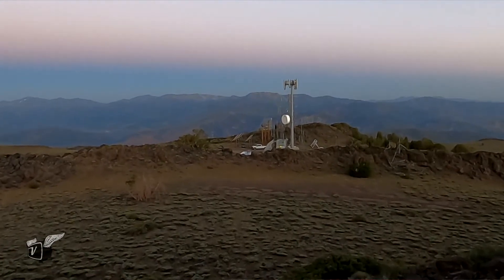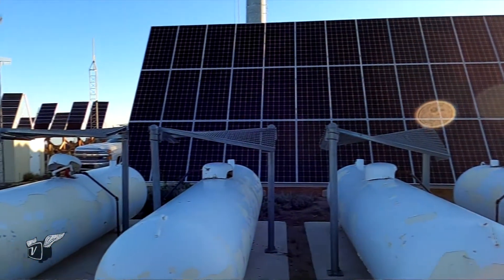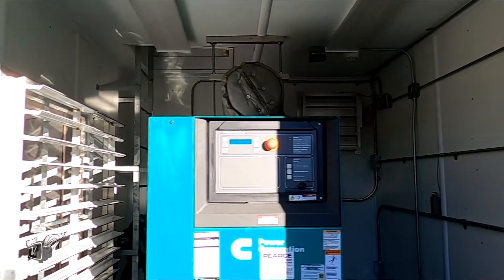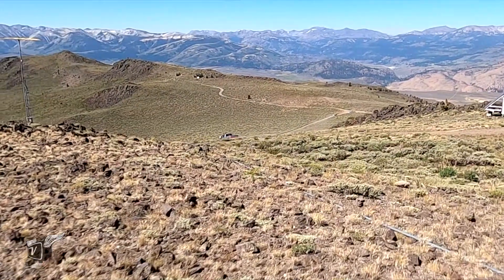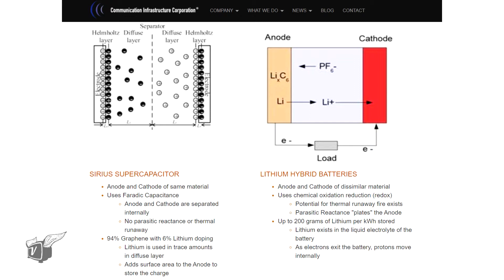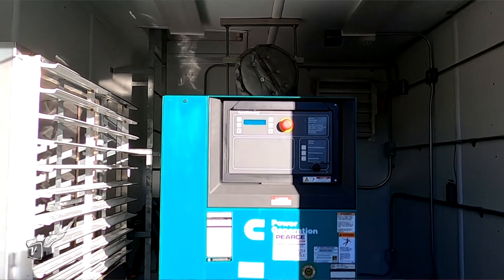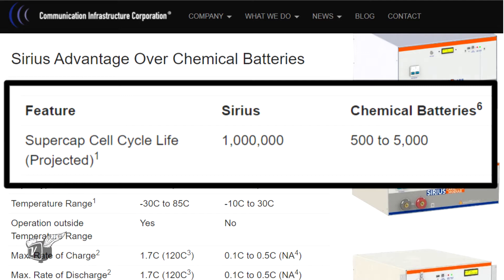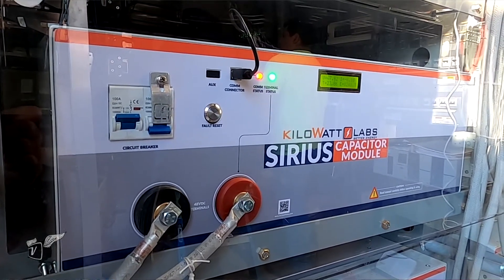Cell Sites, Solar & Super Capacitors - Off-Grid for 5G & More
"The electrical load of the site has tripled, if not quadrupled," due to the advent of 5G radio components according to CICUSA CEO, Marty Snyder. As he explains in the above interview, this means that his team needed to increase the photovoltaic (PV) solar panel array on an existing cell site to 15 kiloWatts to generate enough power for the added load due to 5G.